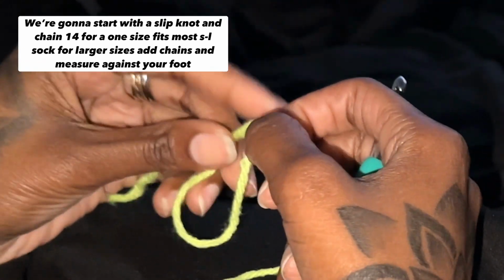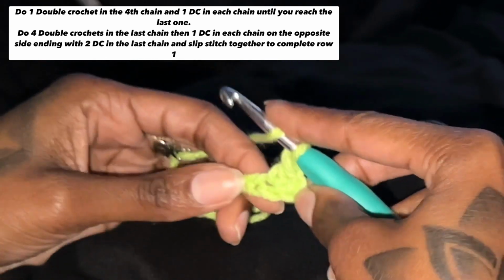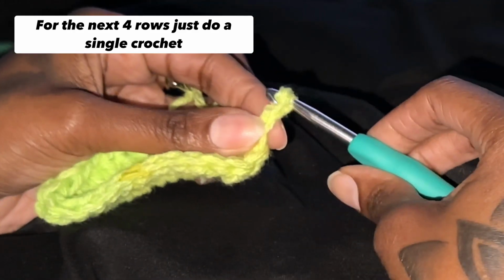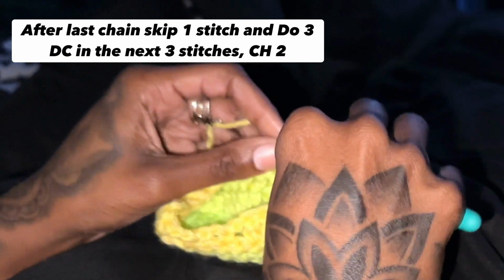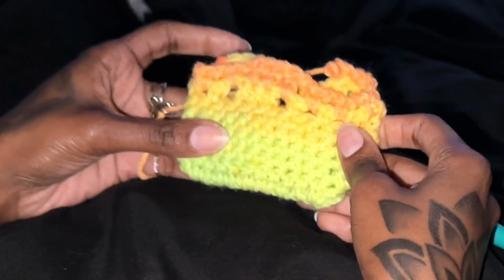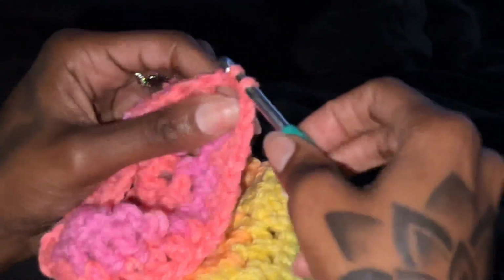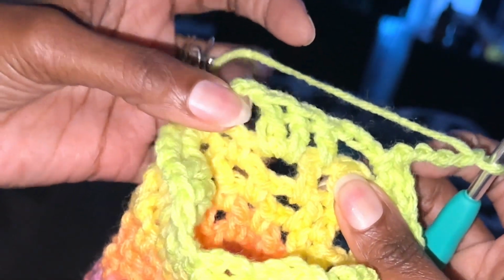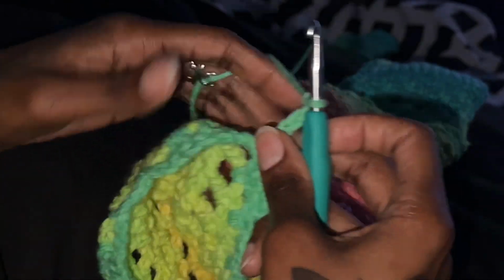LEARN HOW TO CROCHET THIGH HIGH SOCKS‼️ STEP BY STEP TUTORIAL W/ VOICEOVER 🥰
GET ALL OF MY FAVORITE @naildbynya ESSENTIALS using my code MISSMING at checkout to save some coins EVERYDAY ‼️‼️‼️

The MelodySusie 2 in 1 UV LED Nail Art Lamp is MY NEW BEST FRIEND ‼️ Quick curing my art, gelx extensions, polishs, charms and more with JUST A TAP 🔥
Professional salon level nail art tool with UV Nail Lamp and LED Lighting multifunction

Thank you so much for watching I hope this was a helpful video, any questions leave them in the comments and any videos you would like to see in the future ❤️

Twitter.com/Theejskyee